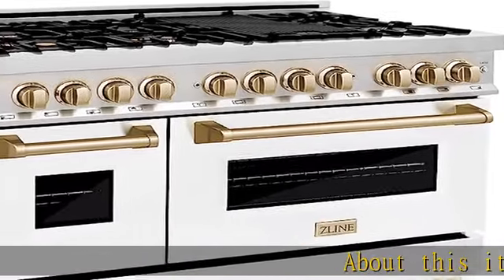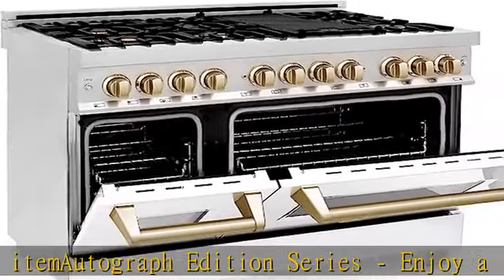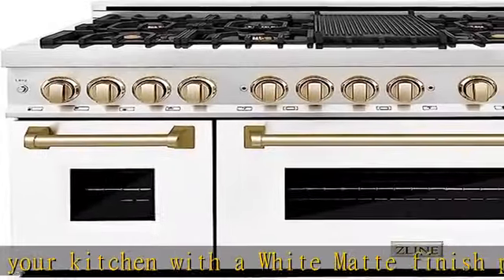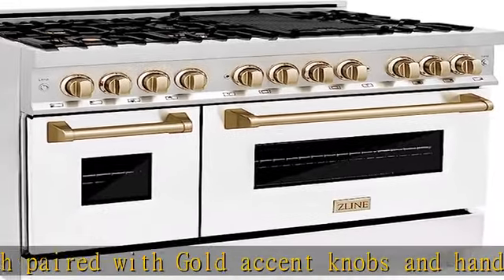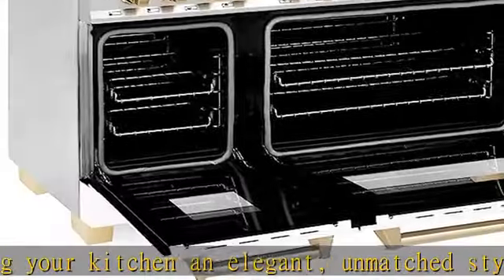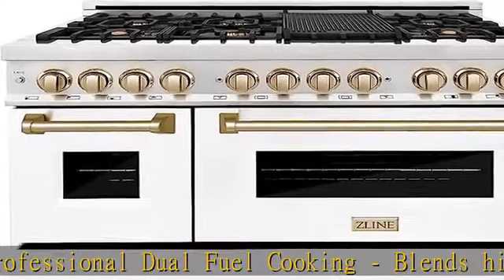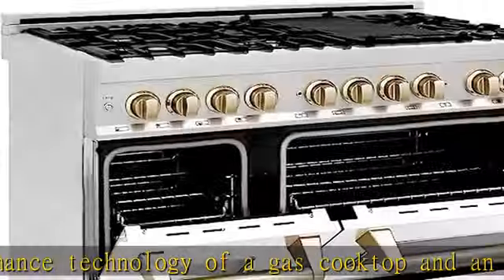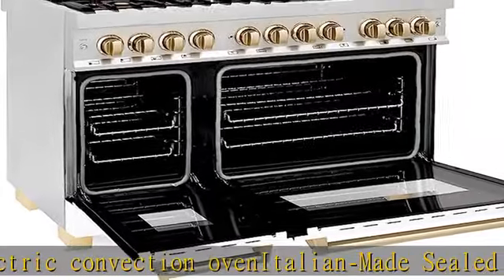ZLINE Autograph Edition 48" 6.0 cu. ft. Dual Fuel Range with Gas Stove and Electric Oven in Stainle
ZLINE Autograph Edition 48" 6.0 cu. ft. Dual Fuel Range with Gas Stove and Electric Oven in Stainless Steel with White Matte Door and Gold Accents (RAZ-WM-48-G)